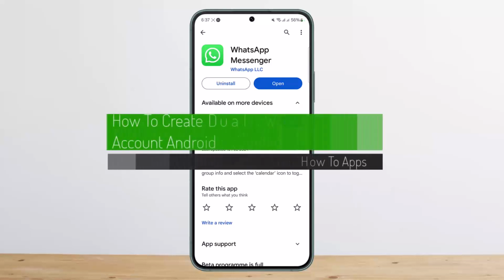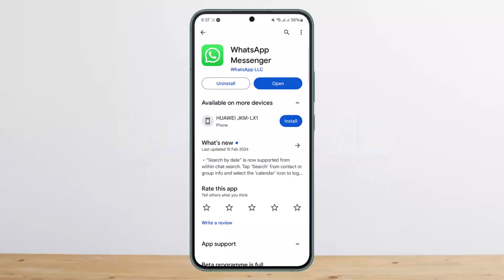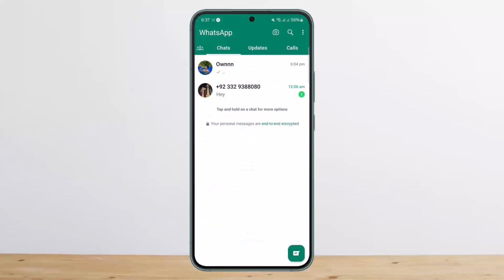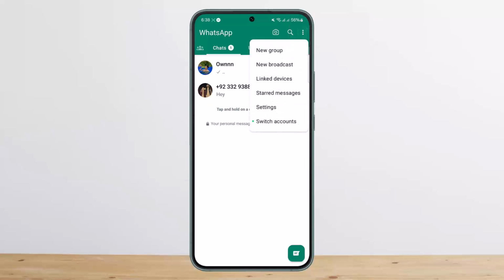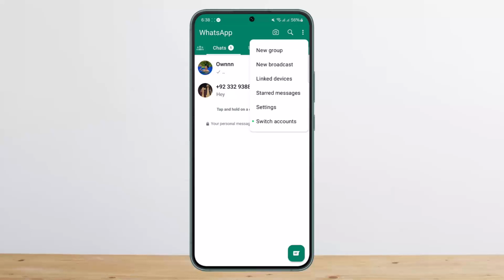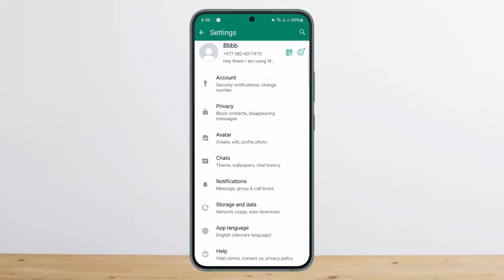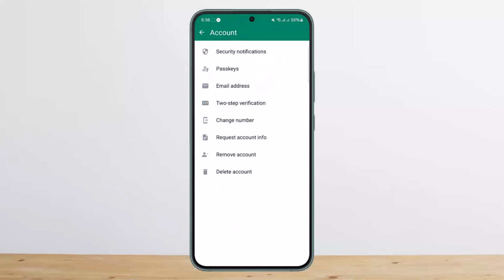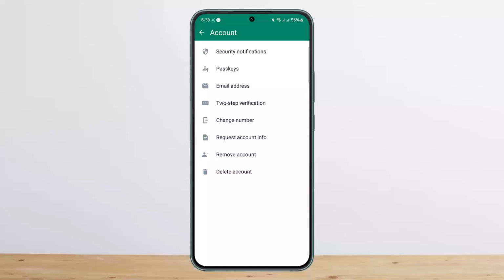How To Create Dual Whatsapp Account Android !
In this tutorial video, I will simply show you how to create dual whatsapp account on Android. So just make sure to watch this video till the end.

~ Video Chapters:
0:00 Introduction
0:17 Create Dual Whatsapp Account
1:05 Outro